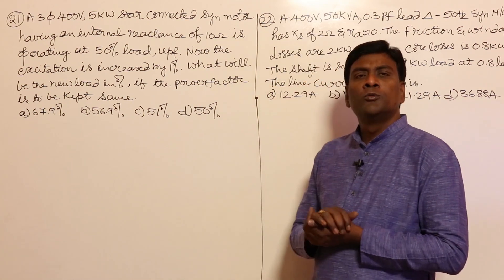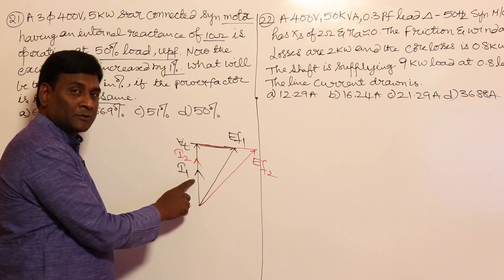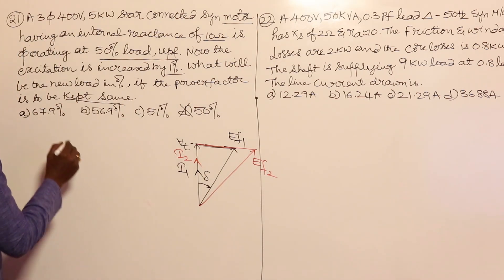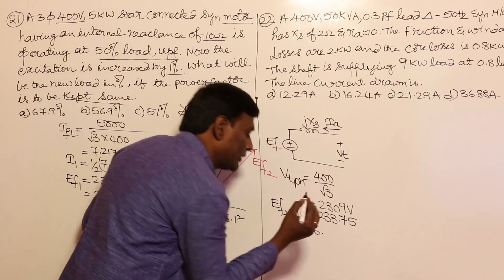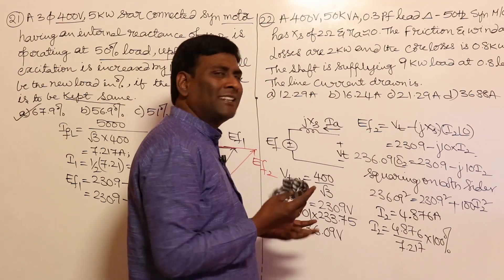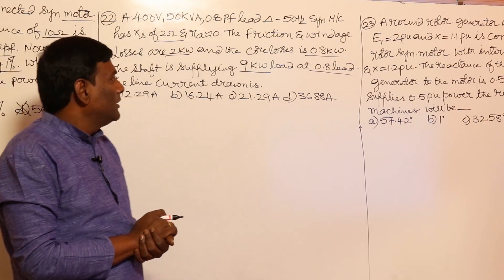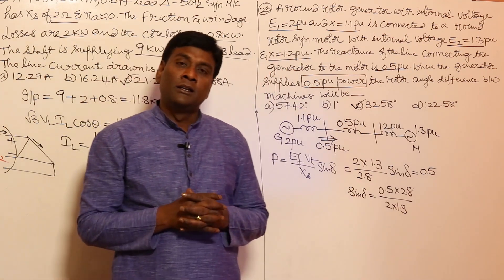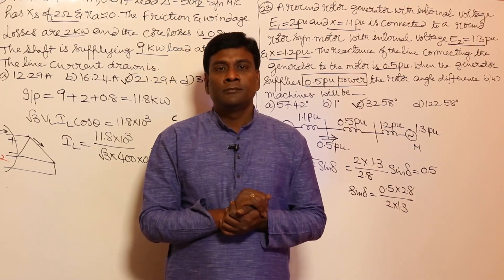Synchronous at Load | problem set 2 | Synchronous Machines | Electrical Machines | KN Rao - EE/Ese